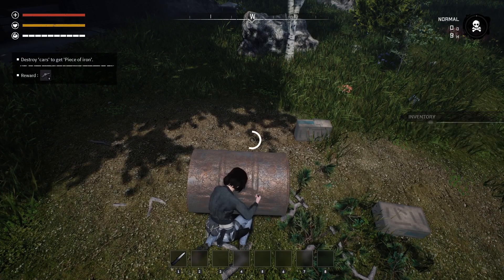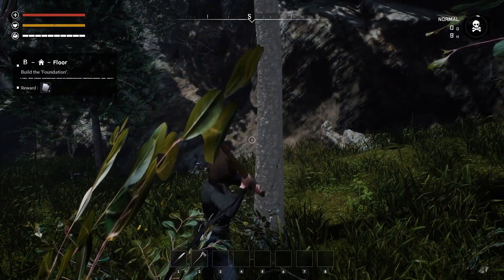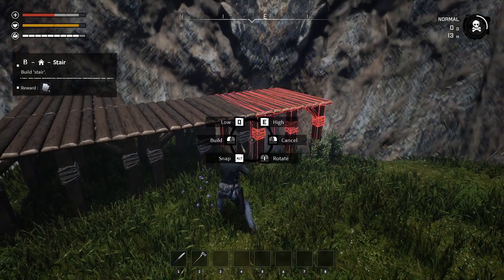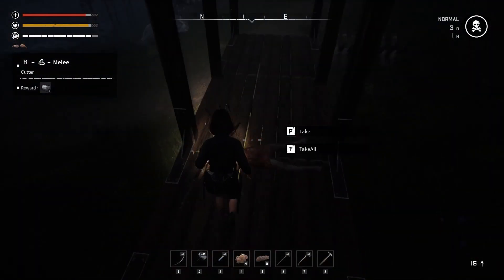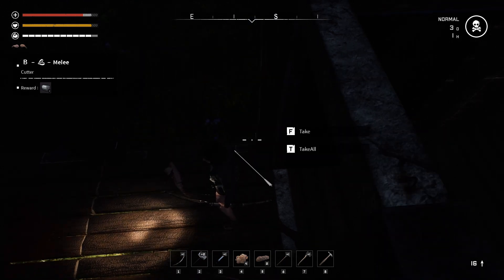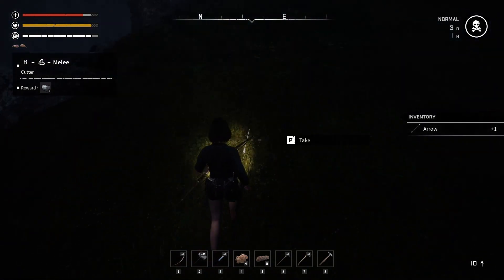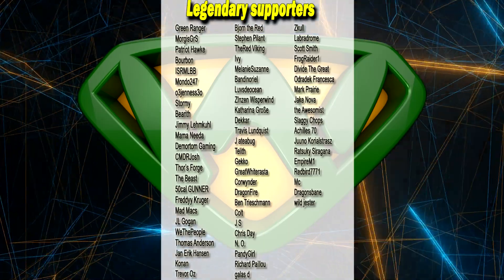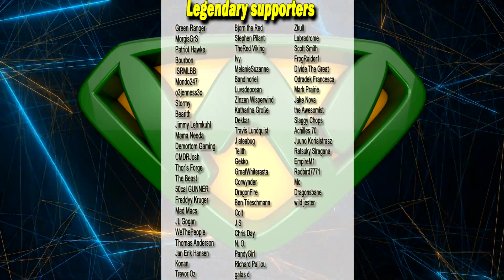Night of the Dead, Great Zombie Survival Game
Night of the Dead is a Great Zombie Survival Game.

Lucy wakes up from a human experiment and gets trapped in a city covered with zombies. She must survive nightly zombie waves and communicate with a group of survivors to escape from the isolated area.

Key features

Survive, exploring a vast island where everything is interactive and covered with zombies.
- Build and upgrade bases using materials obtained by cutting down trees, mining up stones and collecting artifacts.
- Get food through hunting and farming, cook and eat.
- Build fortresses and traps to guide zombie movements to defend the flocking zombie waves.
- Collect various items, weapons and costumes while searching the house.
- Create various items and equipment through crafting to survive from zombies and harsh environments.
- Find clues through the journals and escape the island.